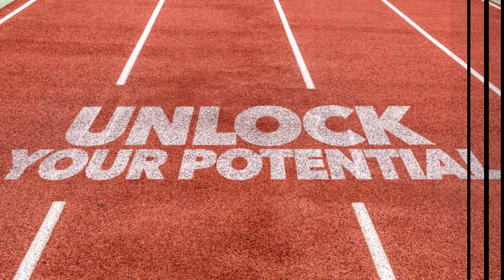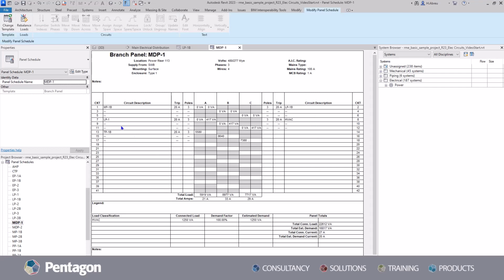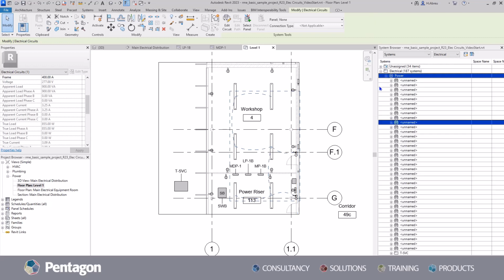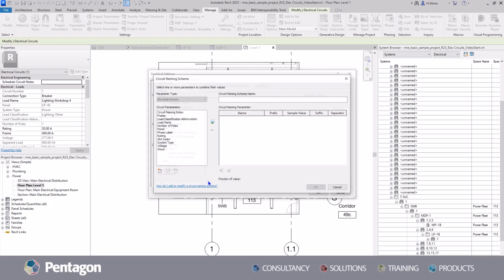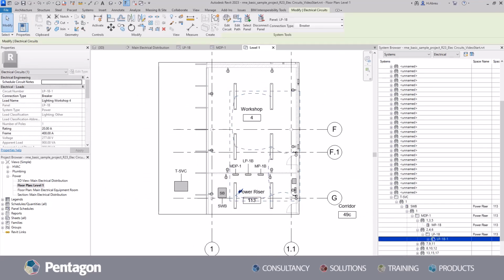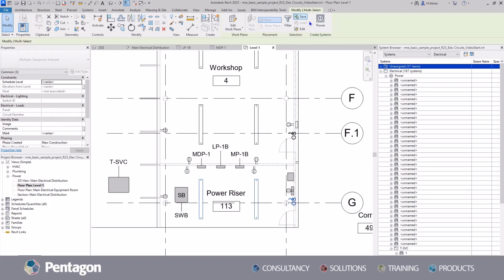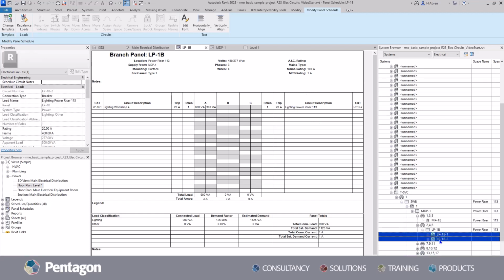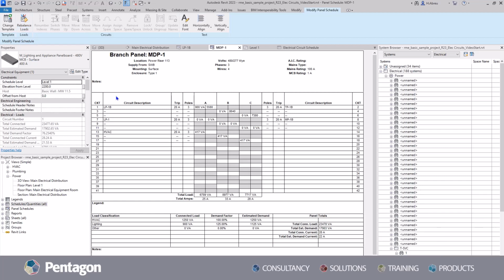Unlock the Power of Revit with This Electrical Circuit Tutorial!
In this video, we'll show you how to manage electrical circuits in Revit to ensure you are leveraging the full potential of the software!

Want to learn more than just how to manage circuits in Revit?

Why not try out our Revit for Electrical training course!